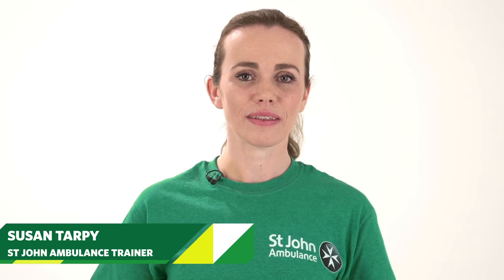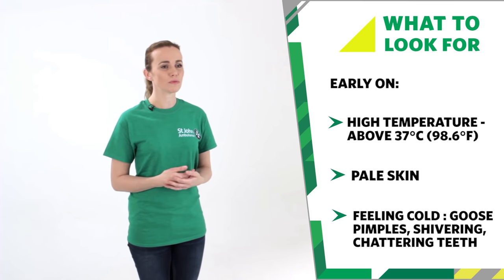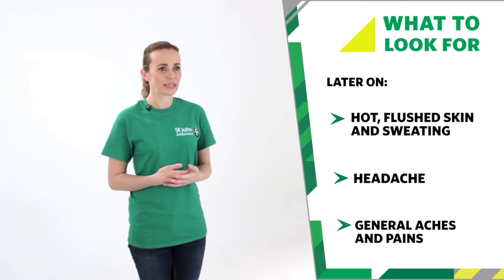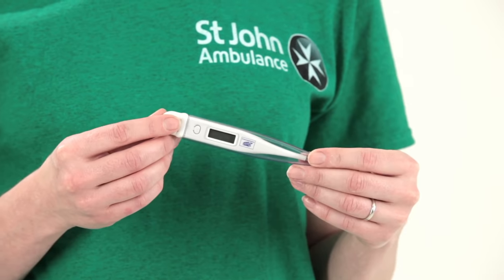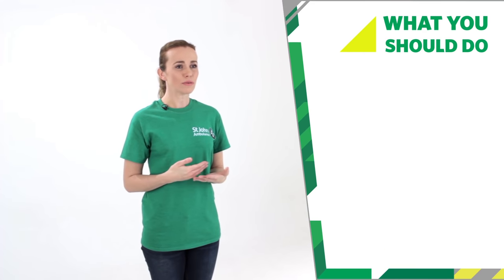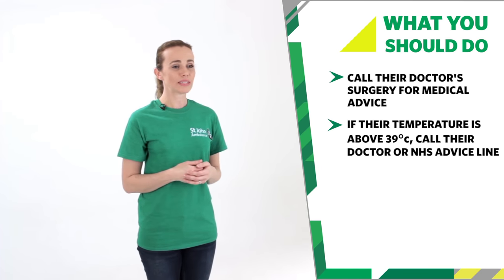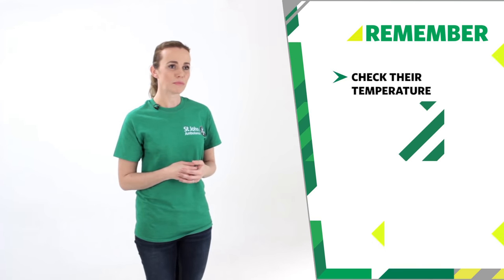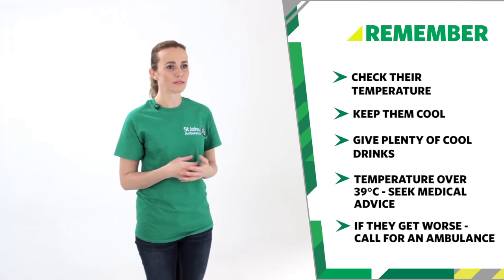How to Treat Fever - First Aid Training - St John Ambulance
A St John Ambulance trainer shows you how to treat someone with a fever. If you think someone may have a fever, there are key signs to look for and ways you can treat them. These first aid steps can help you treat the fever and make the casualty more comfortable. In severe cases you may need to call for an ambulance.

Learn more ways to help people with St John Ambulance first aid training courses